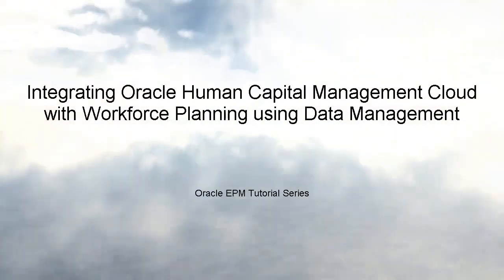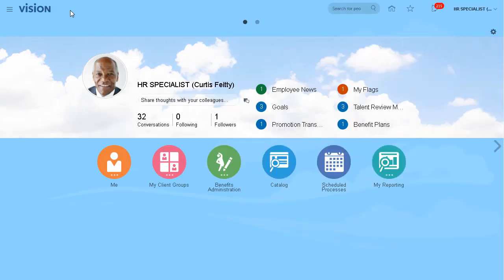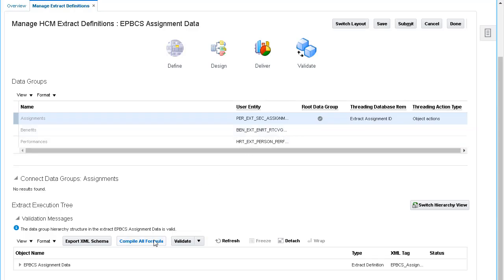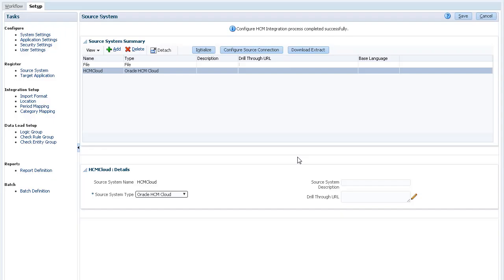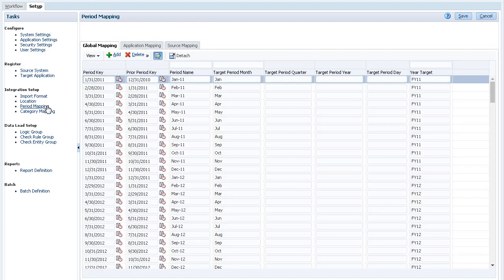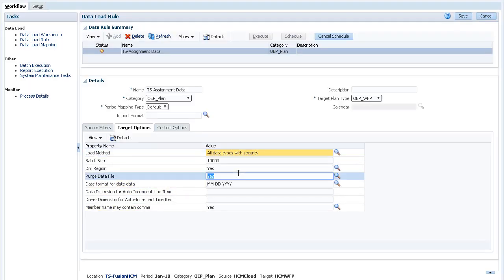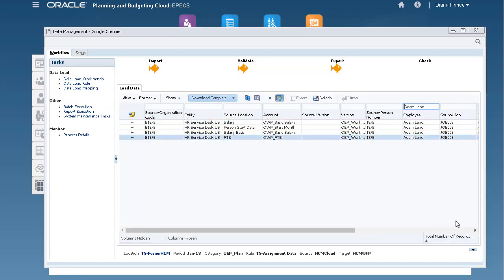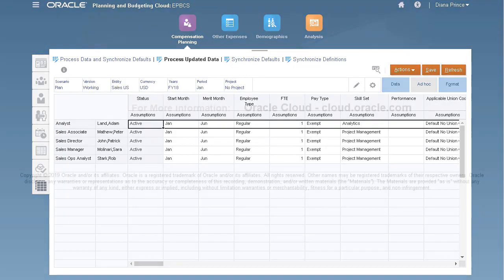Integrating Oracle HCM Cloud with Workforce Planning using Data Management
In this tutorial, you learn how to integrate data between Oracle HCM Cloud and Workforce Planning using Data Management. Integrating selected data from your Oracle HCM Cloud application allows you to prepare workforce plans using data directly from your HCM cloud service as the basis for your plan.

Enterprise Planning and Budgeting Cloud is now Planning, a business process in Oracle EPM Cloud